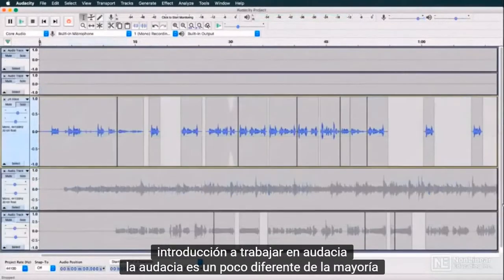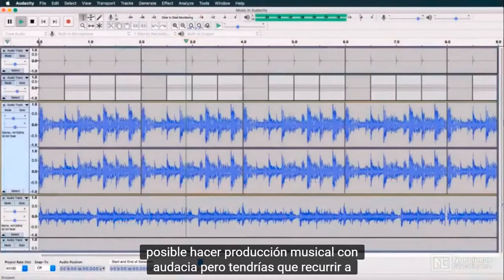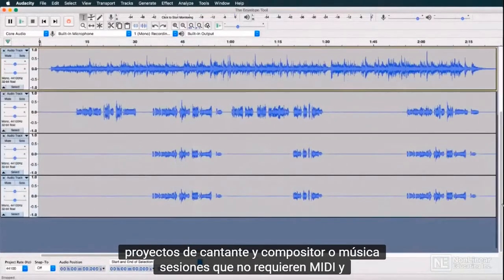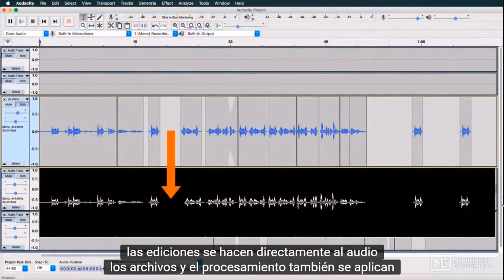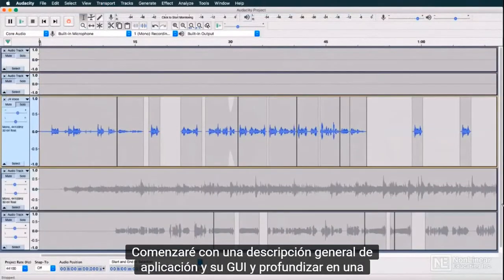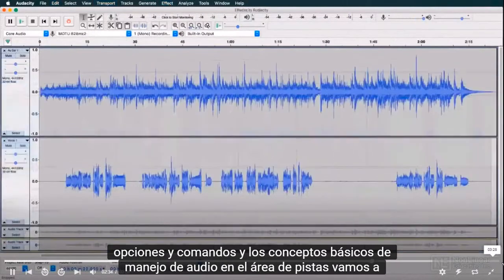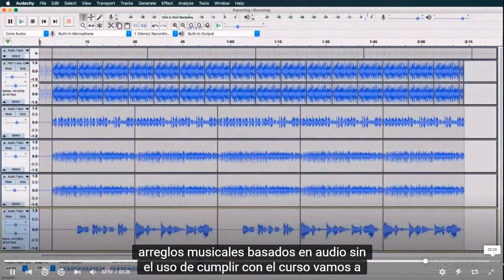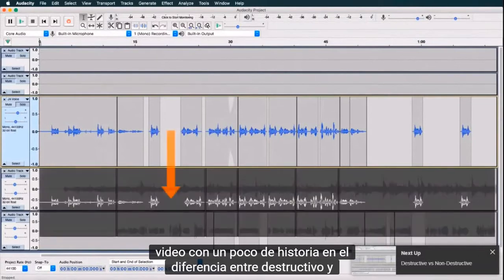1 Introducción Audacity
Tutorial Audacity